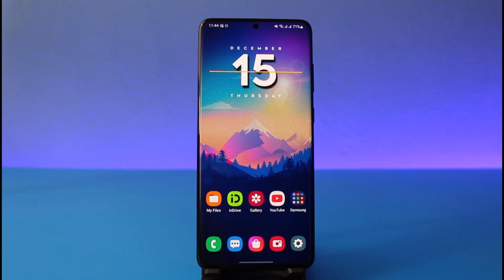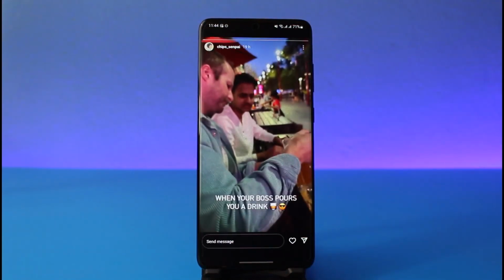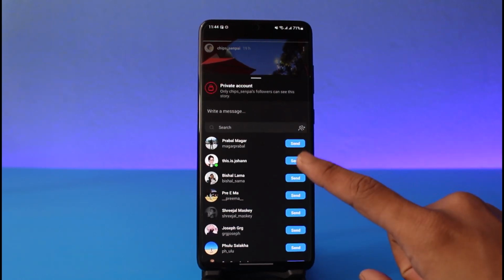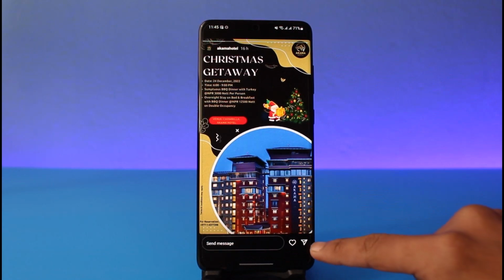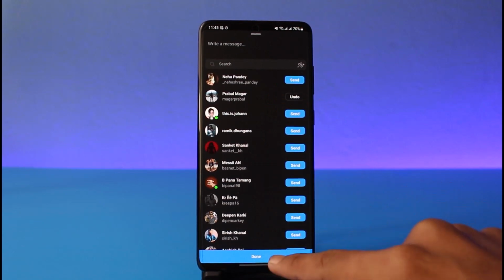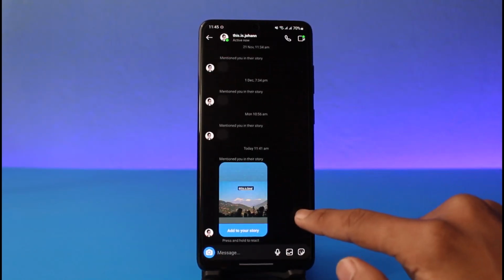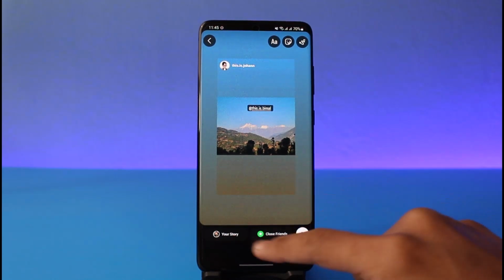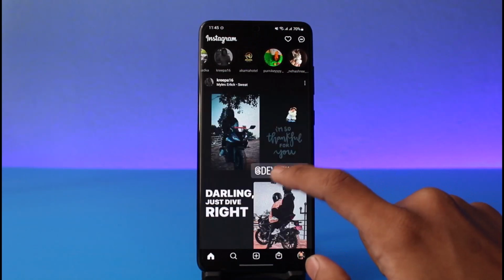How to Share Story of Others in Instagram !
In this tutorial video, I will quickly guide you on how you can share the stories of others on Instagram. So make sure to watch this video till the end. We try to be responsive to as many questions as possible.

Follow the below steps:
1) Update the Instagram app to the latest version
2) Open Instagram and login to your account
3) Open a specific story
4) Tap on the DMs icon
5) Now choose a person to send to
6) Or else, you can also share the story with your own
7) That's all it takes to share others' stories on Instagram.

~Timestamps:
0:00 Introduction
0:13 Share in DM's
1:06 Share to Story
1:29 Conclusion